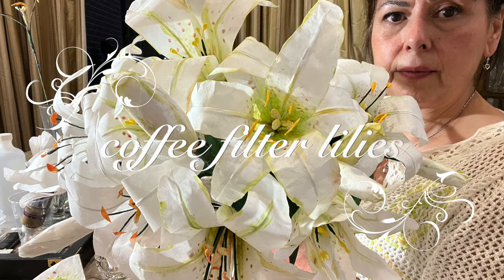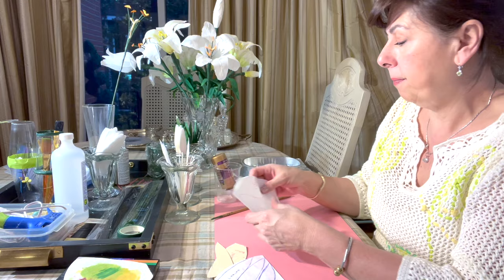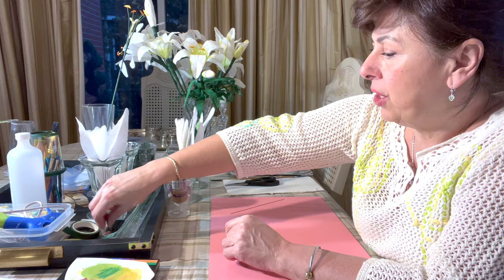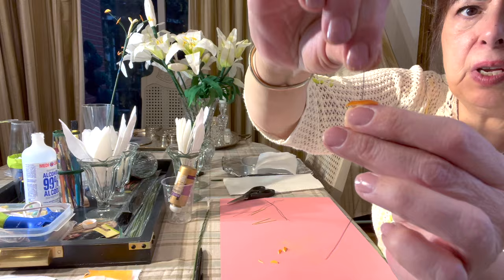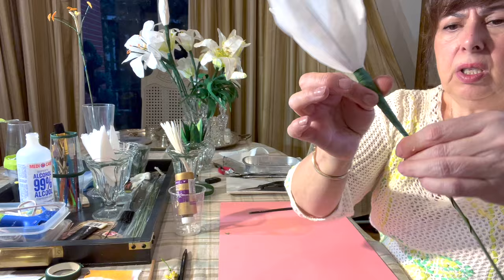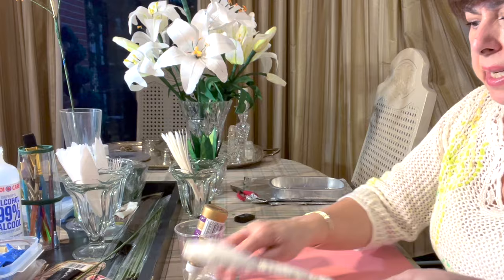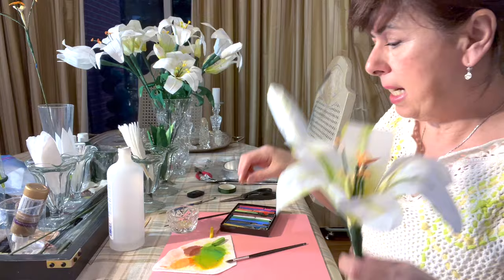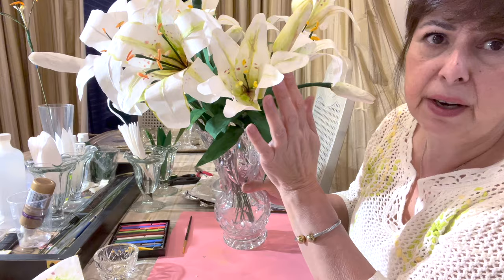Coffee Filter Easter Lilies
This video is a tutorial on how to make these paper flowers. All you need are coffee filters , floral wire and tape , pastels to colour , and a little imagination. I demonstrate how I made made my white  Easter lily bouquet.